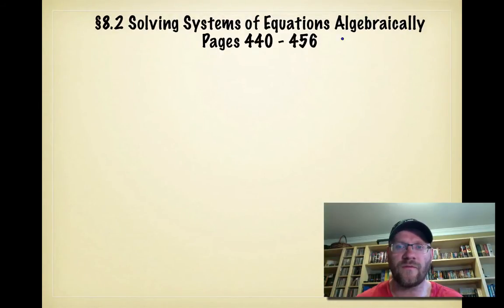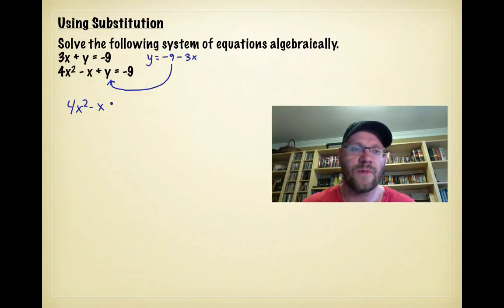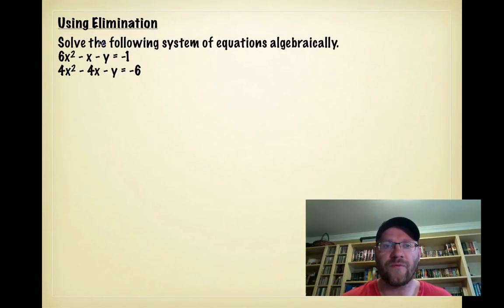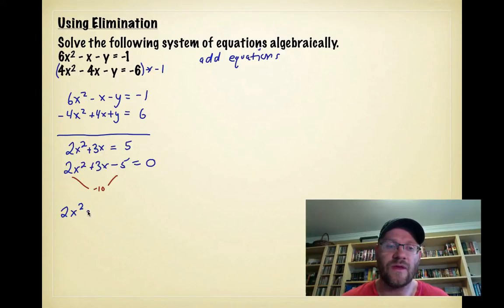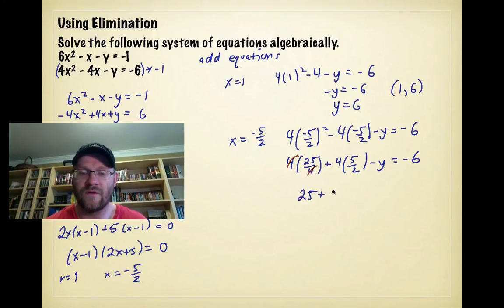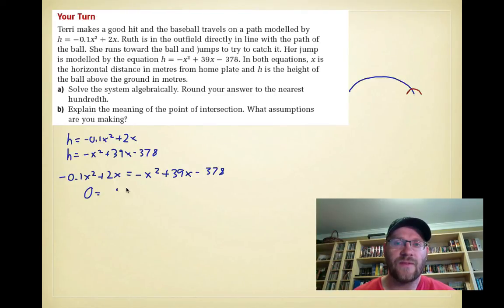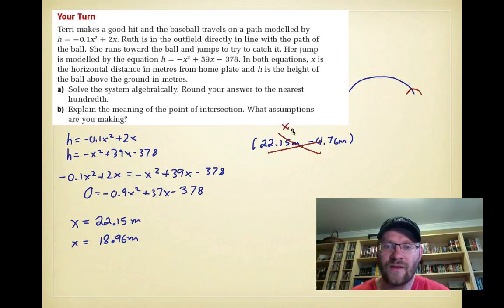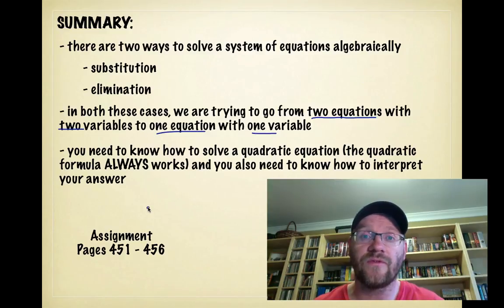8.2 Solving Systems of Equations Algebraically (Pre-Calculus 20)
A lesson about solving linear-quadratic and quadratic-quadratic systems of equations algebraically by using substitution or elimination.